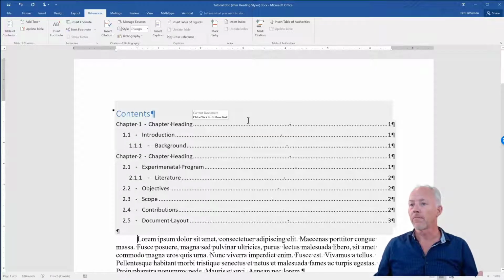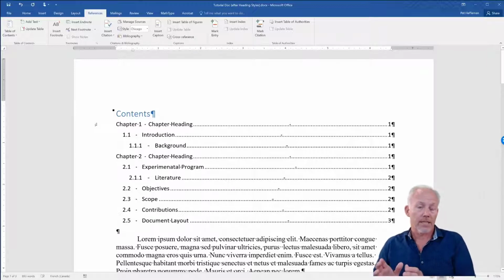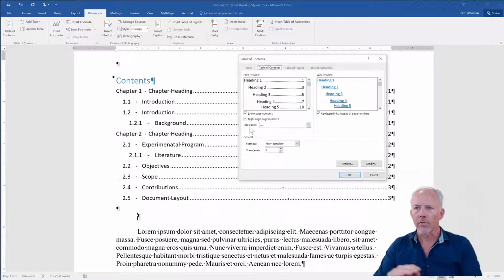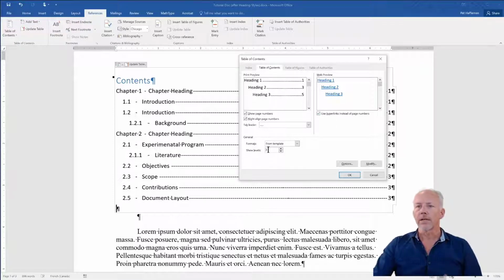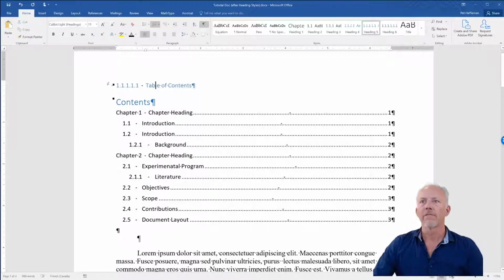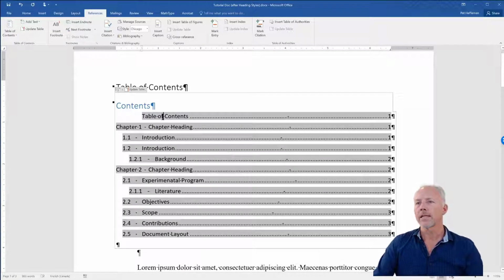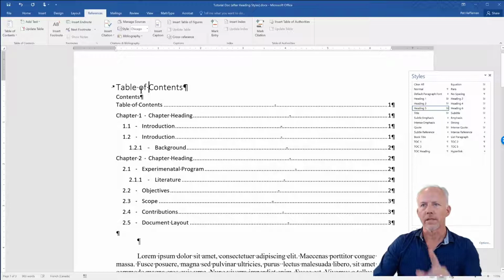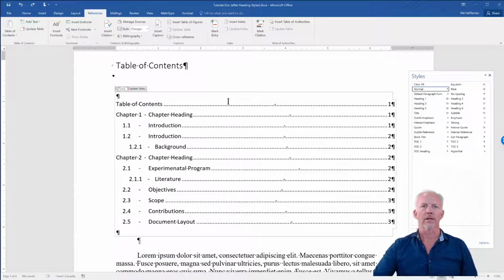MSWord Table of Contents (Part 5 of Making an Editable Document)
This is the fifth in a series of videos to grow the skills to use MSWord to create truly editable documents.  While the focus is on creating a STEM report, the skills are useable by anyone working in Word and wanting to advance their product with strong fundamentals.  This video builds on the last one using Heading Styles to generate an auto generating and updating Table of Contents.